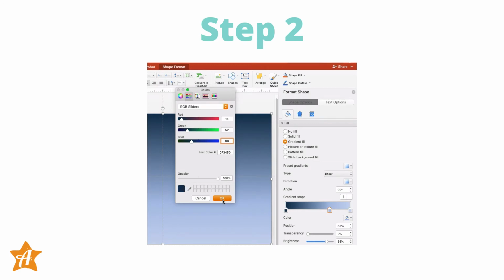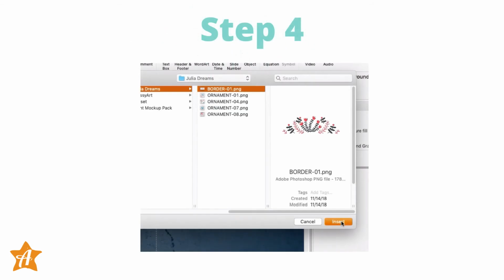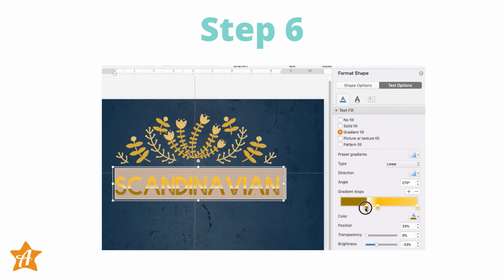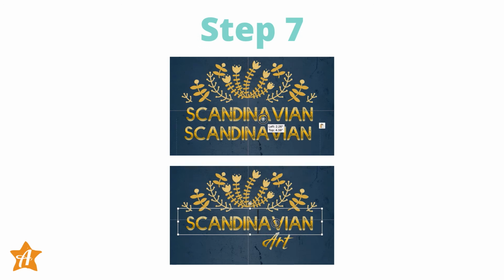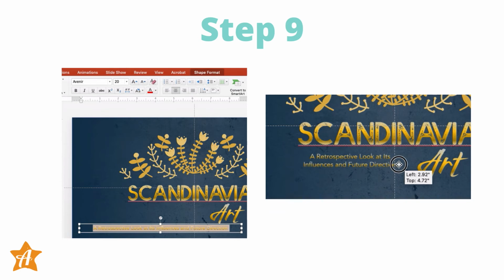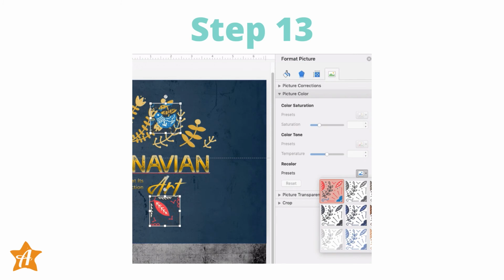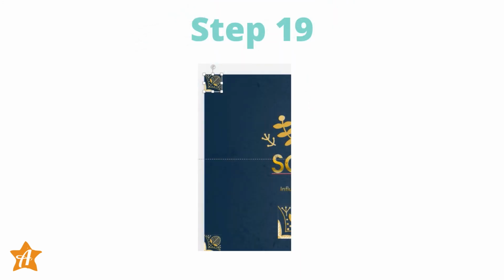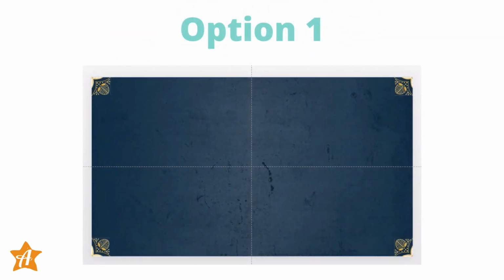Scandinavian Art Poster Tutorial for Power Point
I hope this tutorial was helpful! For more tutorials, tips, and reviews, check out admindesignhero.com